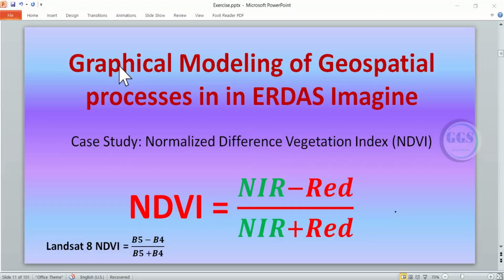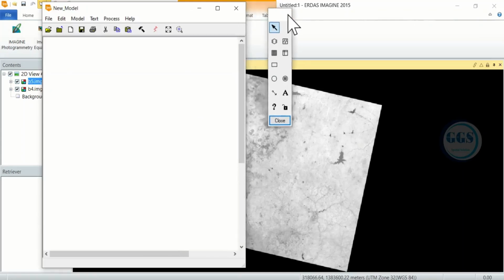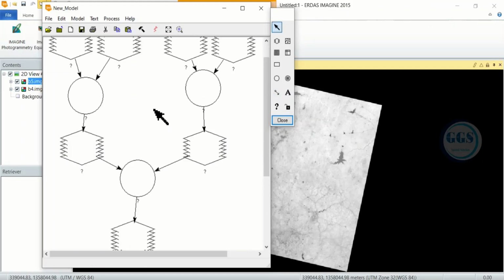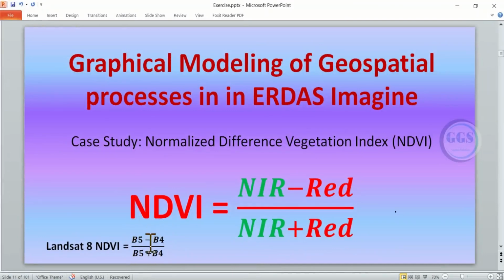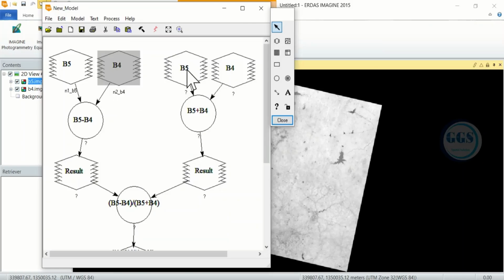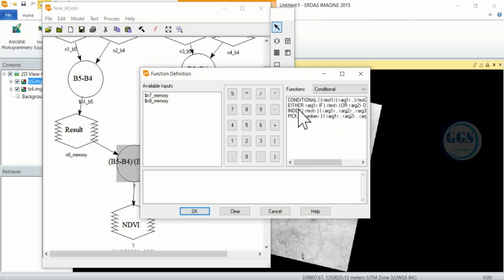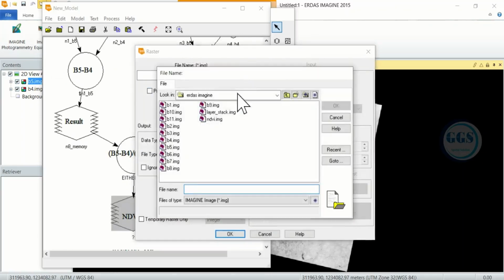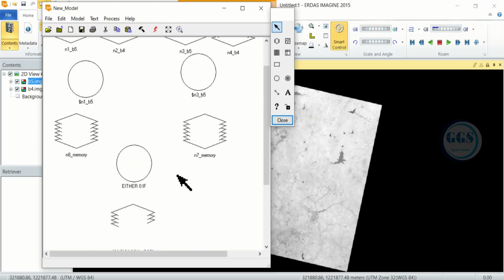Graphical Modeling of Geospatial processes in ERDAS Imagine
Graphical modeling of geospatial processes involves using visual representations to understand and analyze spatial data and relationships. This approach leverages diagrams, maps, and other visual tools to depict the interactions between various geographic phenomena, making complex data more accessible. By integrating graphical models, researchers can illustrate processes such as urban development, environmental change, and natural resource management.

Geospatial modeling, on the other hand, refers to the use of computational models to simulate and predict spatial phenomena. This includes techniques such as Geographic Information Systems (GIS), which allow for the analysis of spatial data through layers and thematic maps. Geospatial models are essential for decision-making in areas like urban planning, disaster management, and climate change adaptation.

Together, graphical modeling and geospatial modeling provide powerful frameworks for visualizing and simulating geospatial processes. They enable stakeholders to comprehend the intricacies of spatial interactions, facilitating informed decisions and effective management of geographic resources. Through these models, the complexities of our environment can be systematically explored and better understood.

Function: EITHER 0 IF($n8_memory == 0.0) OR $n8_memory / $n7_memory OTHERWISE